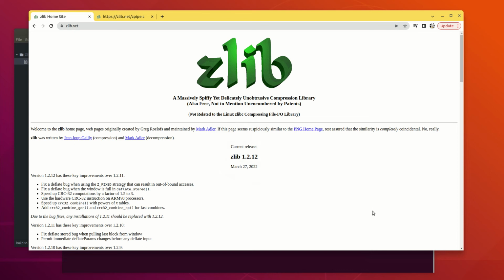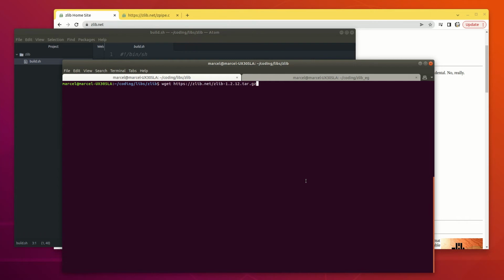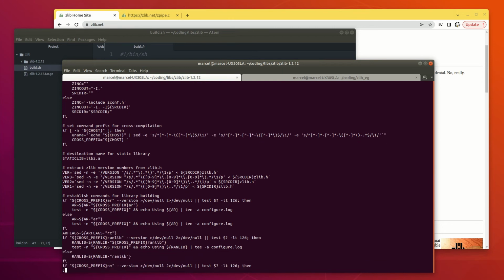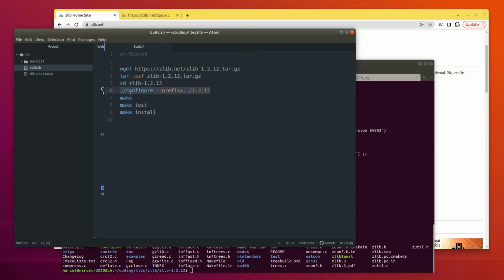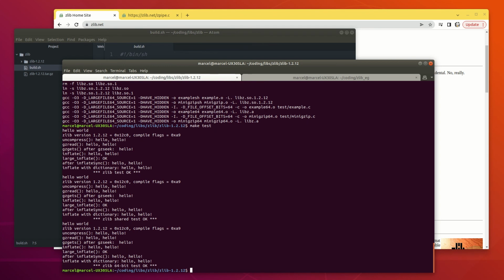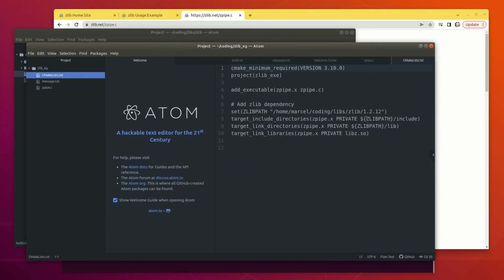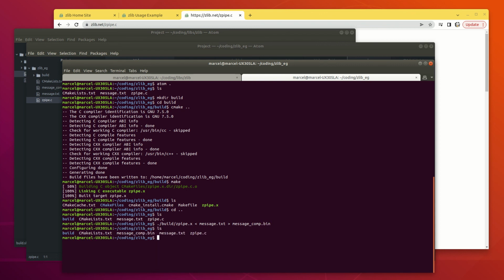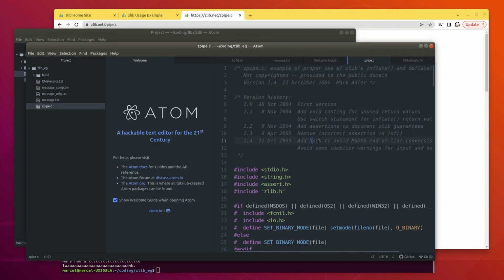Installing the zlib C library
C library for compression